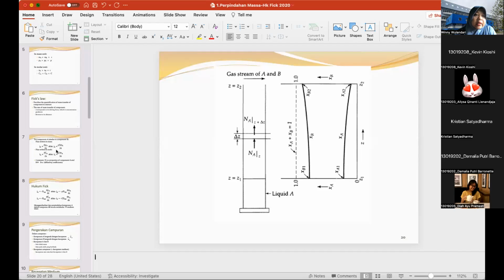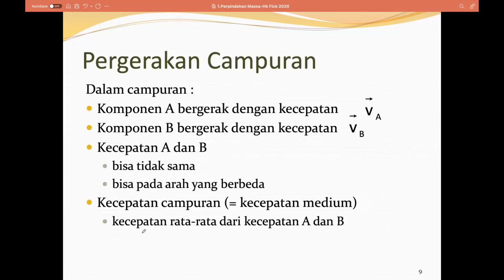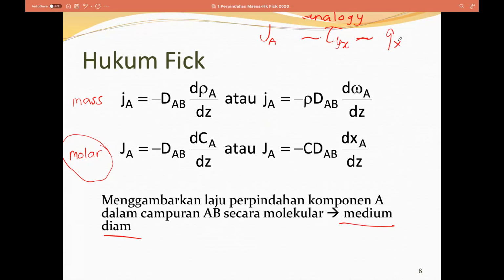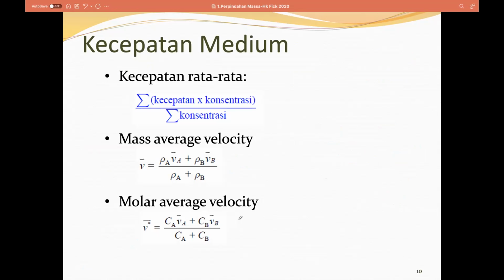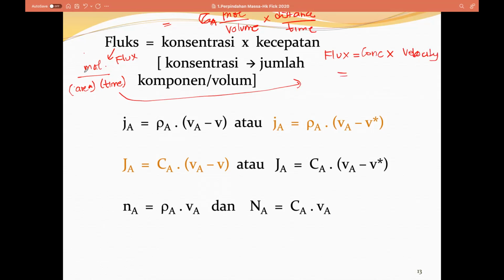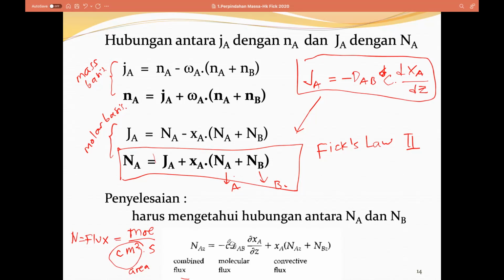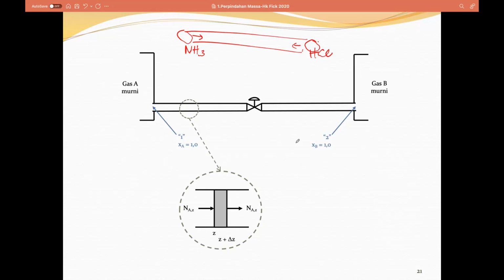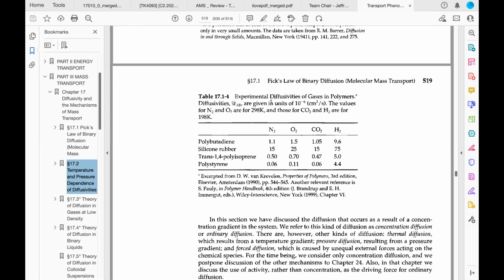Mass Transport part 2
Course recording on 20th of April 2022